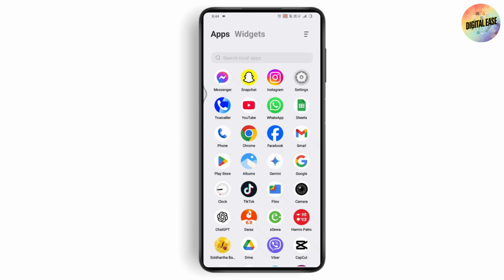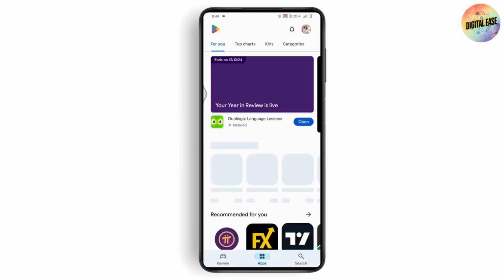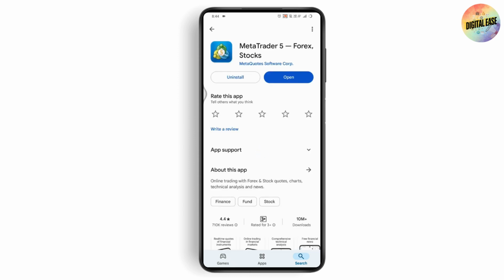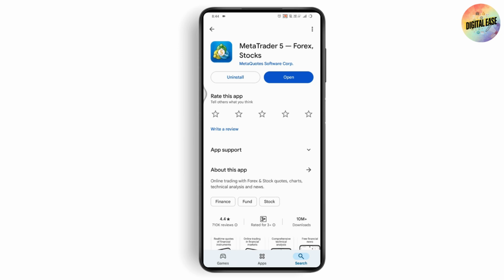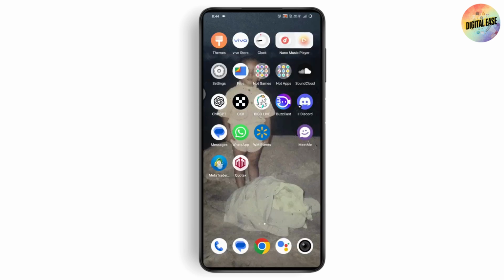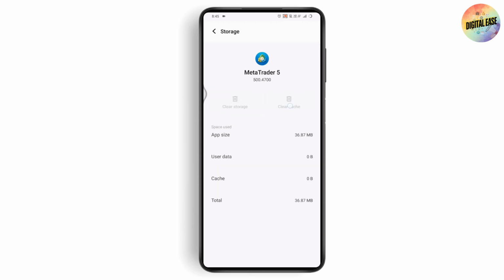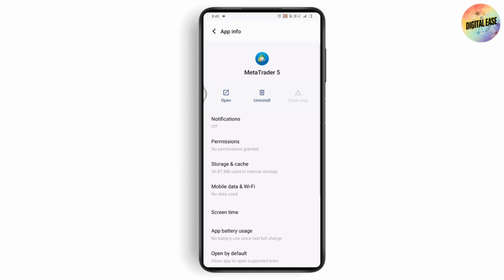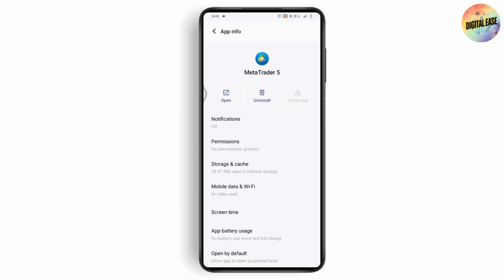How To Fix MetaTrader 5 Not Working Properly 2024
How To Fix MetaTrader 5 Not Working Properly
metatrader 5 not working
fix metatrader 5 not working
fix metatrader 5 not loading
metatrader 4 tutorial for beginners
metatrader 5 not opening problem solved

Welcome to this guide on how to fix MetaTrader 5 not working properly! In this video, we'll walk you through the steps to resolve common issues and get your app working smoothly again.

0:00 - Introduction
0:05 - Checking Your Internet Connection
0:15 - Updating the MetaTrader 5 App
0:30 - Clearing Cache and Storage
0:45 - Force Stopping the App
1:00 - Restarting and Final Checks
1:10 - Conclusion